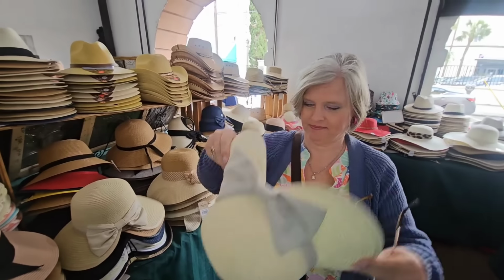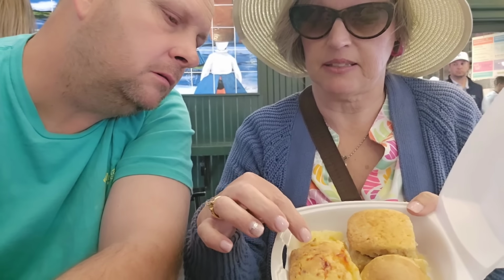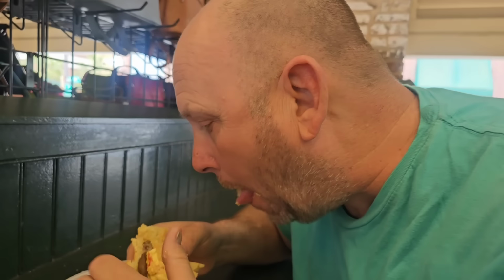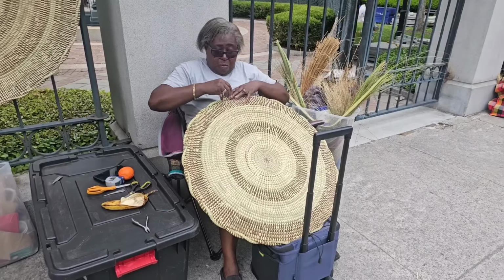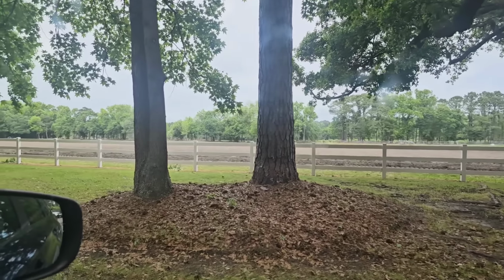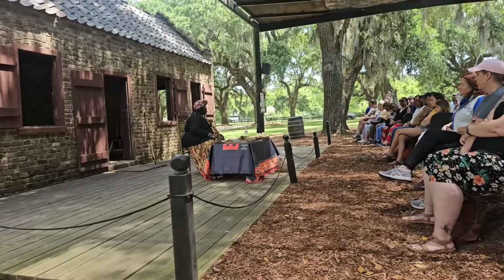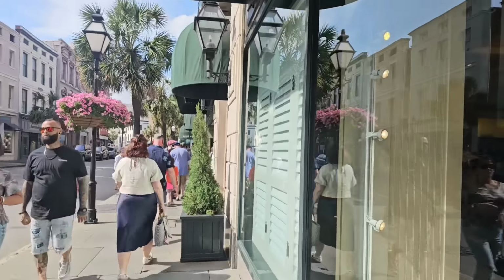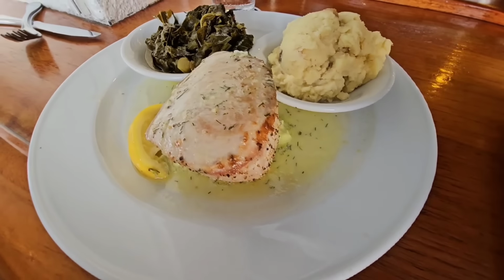Day 2 in Charleston ~ Hot Biscuits ~ Fleet Landing ~ Boone Hall and more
Today is day 2 in Charleston, SC. Come with us as we try out a couple of restaurants and see some beautiful sites.
Please note that the FPW community guidelines are to be a positive light and encouragement.
Please be kind in the comments and know that any negativity is deleted and not addressed.

I hope you all enjoy the southern farm and ministry culture that our lives revolve around. our lives revolve around. our lives revolve around.

My mixing bowls:

Batter bowl:

My Cookware:

Blending fork:

Measuring spoons:

flour/sugar storage tubs:

Freezer Containers

mail can be sent to:
Leslie Madren